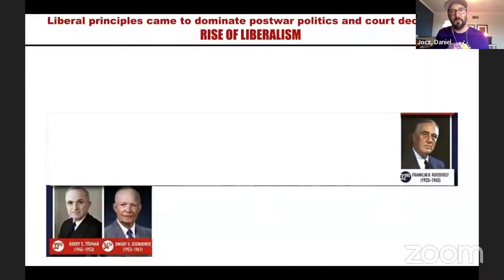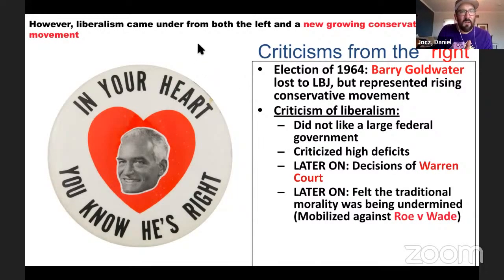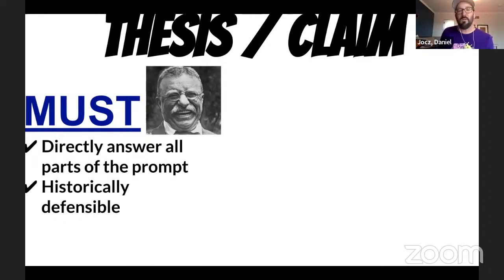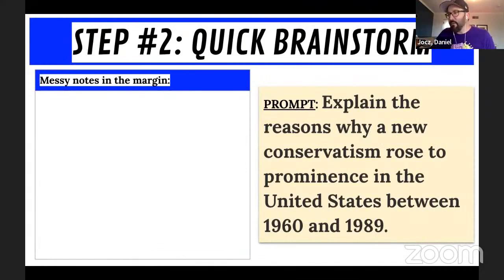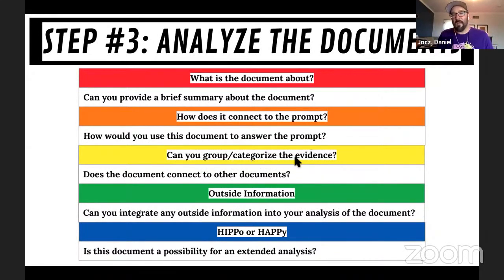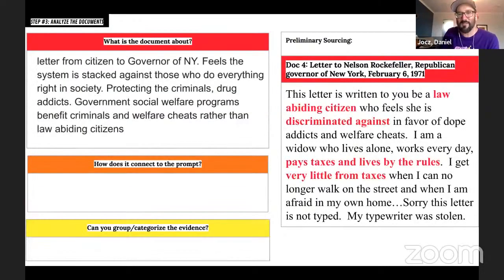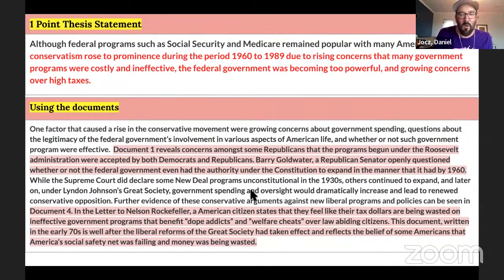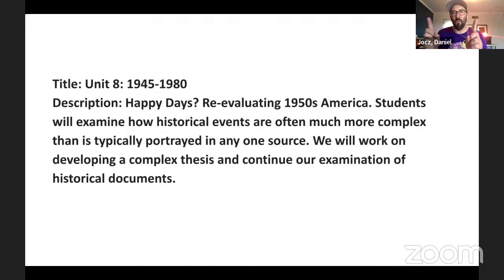AP U.S. History Prep w/ Daniel Jocz #1 | Unit 9 Review (1980 - Present)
Join our live study sessions at 7:00 PM Eastern/4:00 PM Pacific to review the essential content you need to succeed on the APUSH test while exploring the skills you need to score highly.

Students will analyze the rise of the conservative movement. Students will utilize documents to understand how to craft a thesis statement, develop contextualization, and use evidence to support their DBQ.  Items explored in this episode: secondary source, free response, and a full DBQ.

About Daniel Jocz:

Daniel Jocz is a product of public education in Los Angeles. Since kindergarten he attended Los Angeles Unified School District schools and went on to become the first in his family to go to college. Daniel Jocz graduated magna cum laude with a degree in History from UCLA and earned his master’s degree in Education from the UCLA Teacher Education Program. A National Board Certified Teacher Mr. Jocz was selected as the 2016 California Teacher of the Year and was one of four finalists for National Teacher of the Year. He also likes long walks on the beach.